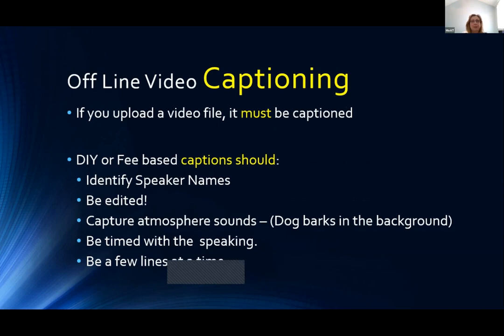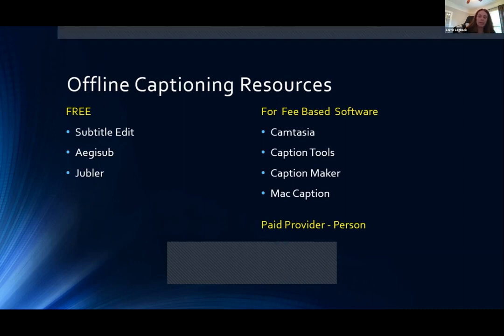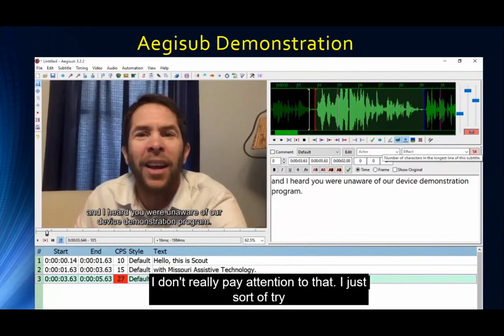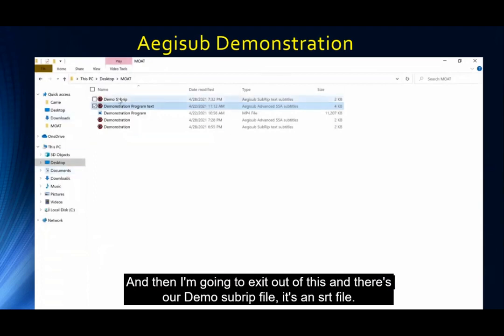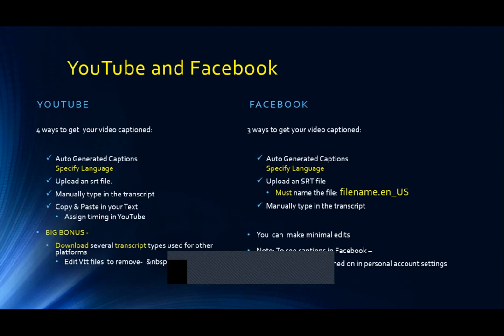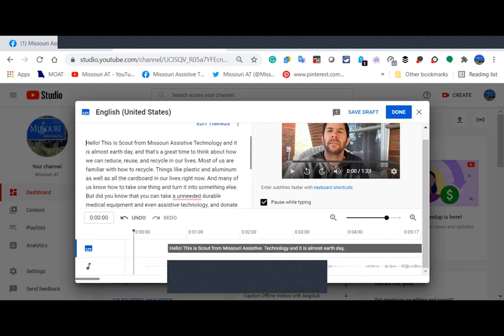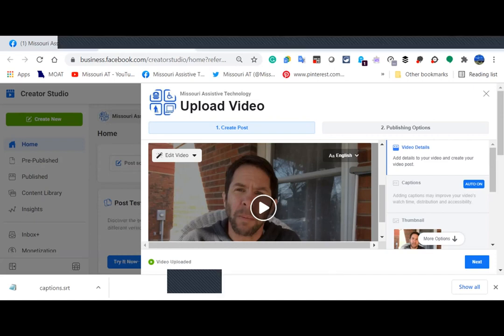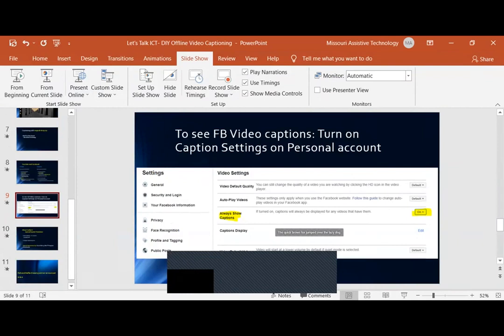Let's Talk ICT Offline Video Captions- DIY offline Closed Caption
In this session of Let's Talk ICT, we review how to create your own captions for a video you own.  Three platforms will be used for our demonstration: AgeiSub, YouTube, and a Facebook Page.   The session presenters are Eileen Belton, MoAT, and Carrie Logback, CCC Services.
If you upload a video to a platform, it must be captioned.  This session is a do it yourself overview of free tools you can use to create a caption file. DIYofflinevideocaptions